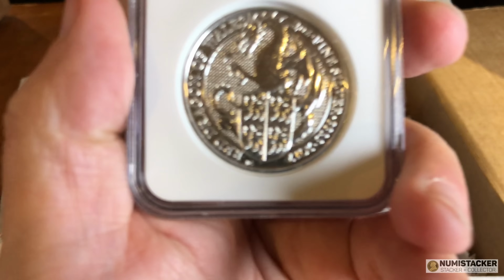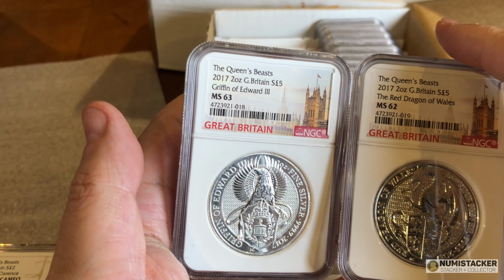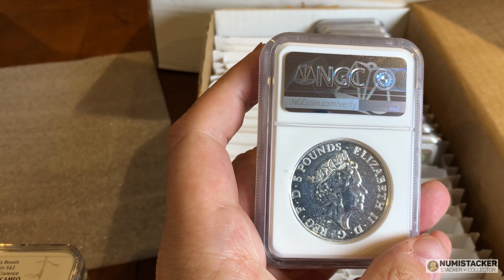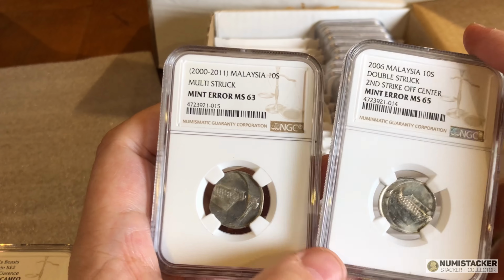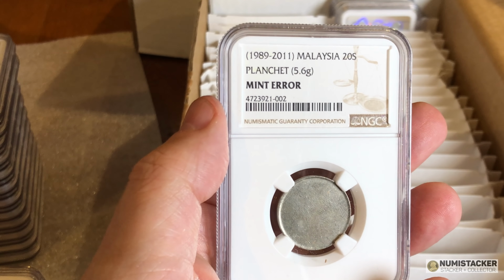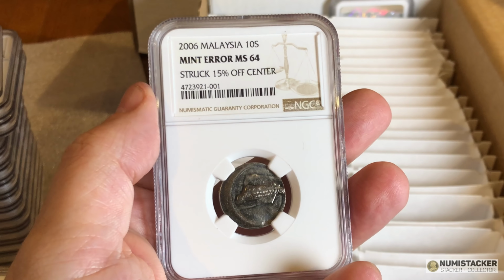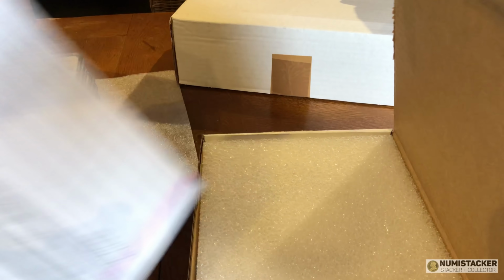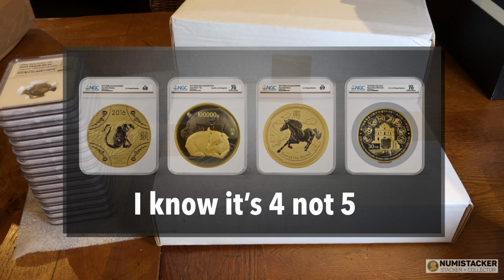Angry with DHL, Very cool mint errors from Malaysia and the next part of the Mega Results from NGC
Its always great to get coins back from NGC and some spectacular error coins were returned in this video - please forgive my DHL rant but once you hear you will see why i am angry with DHL

with this months special code KEVIN

775 Please support and visit channel sponsor The Silver Forum for the best chatter and information on coins, silver, gold and much more.